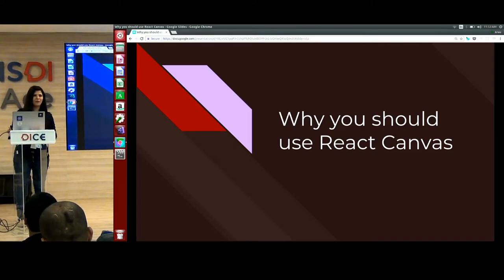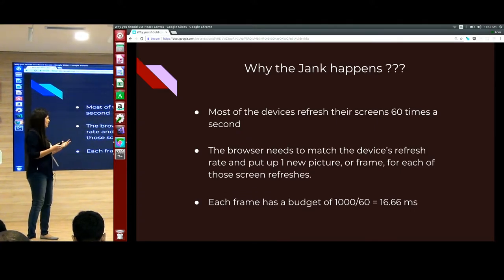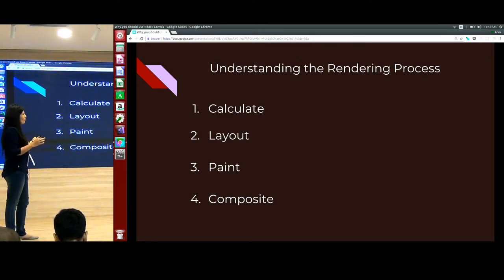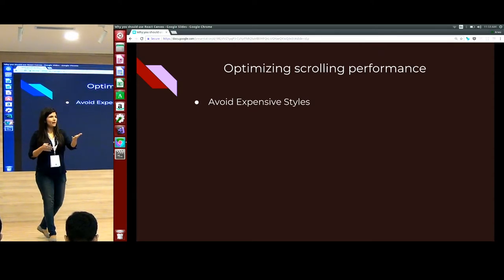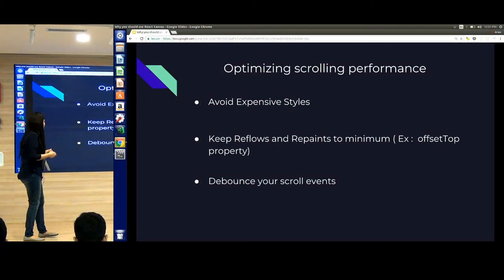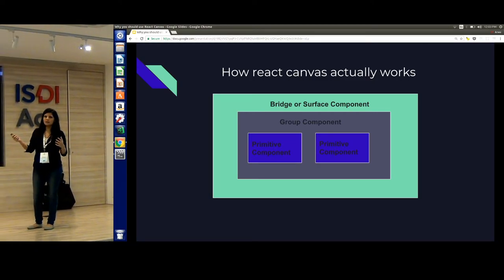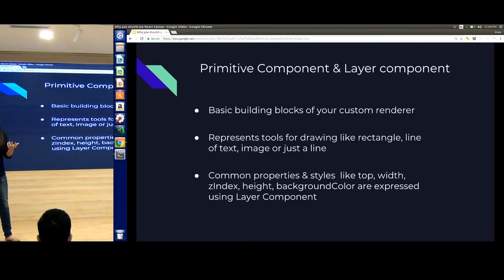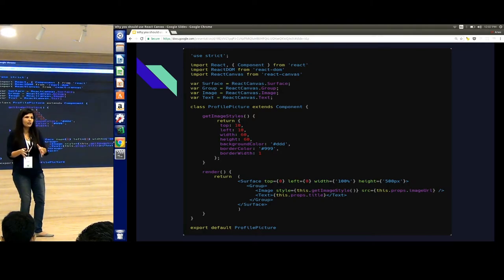Why we should use React Canvas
My main focus is to show how react canvas can be used to optimize scrolling performance and avoid the jank which we experience while showing complex animations on mobile web. I would go through the problems we face while currently doing complex animations, and how we can use react canvas together with our other components to optimize rendering performance and get a seamless native like experience on mobile web.

Outline:

1) The jank problem on the web while doing animations.
2) How we can optimize the scrolling performance.
3) How React Canvas does it.
4) Benefits of React Canvas.
5) When to use it?
6) Limitations
7) Alternative libraries which lets you play with the canvas.
7) Demo - The scenario at Bookmyshow where we would be using react canvas to solve our problem of user experiencing a jank when he/she tries to scroll through very big seat layout for booking.

Bio:

I am passionate programmer and huge javascript lover who wants to create the best possible thing and deliver the best experience which a user can ever have. I am currently working at BookMyShow as a Full Stack Developer responsible for delivering the best possible experience on Mobile-Web/Desktop. Previous to this I was working for Jio as a Backend developer, responsible for handling Jio Cinemas and Jio XpressNews application. I always try to find a better way of doing the existing thing and I would love to share some insights on what I have learned so far.